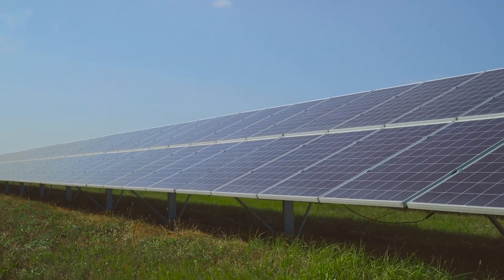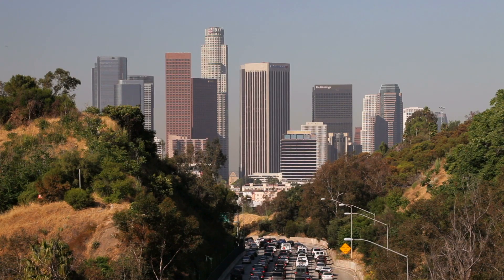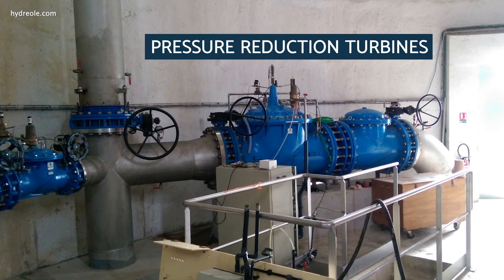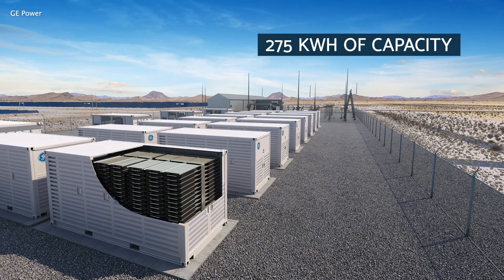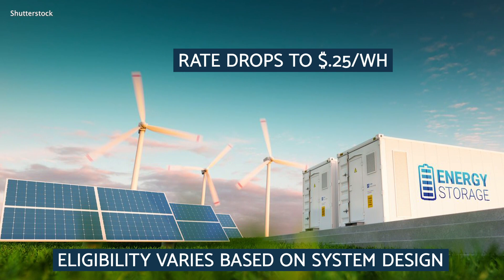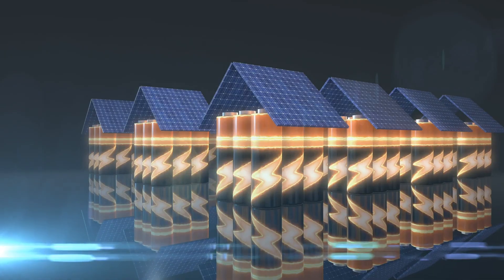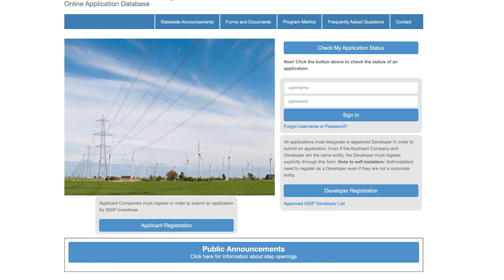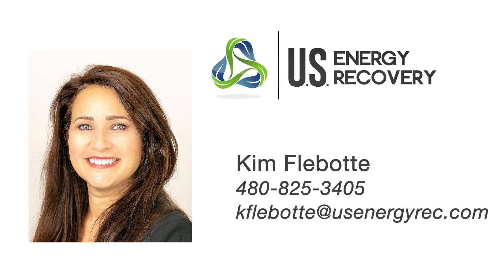What is the California Self-Generation Incentive Program SGIP Program - U.S. Energy Recovery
The Self-Generation Incentive Program or SGIP is an incentive program that was designed to encourage customers of PG&E, SCE, SDG&E, SoCalGas, and LADWP to install technologies that reduce their demand on the grid, which will reduce California’s greenhouse gas emissions and meet reduction targets.

Qualifying technologies include advanced energy storage systems, fuel cells, and renewable generation projects that contain bio-gas or bio waste heat to power technologies, wind turbines, pressure reduction turbines, internal combustion engines, micro-turbines, and gas turbines.

As a customer of these utilities, you can currently receive $.35/Wh for installing a qualifying technology.  For example, if you install a battery storage project with 275 kWh of capacity, you can receive approximately $96,000 to help with the costs of that project.  If you pair this technology with a renewable energy project, the rate drops to $.25/Wh, but you are then eligible for the 26% federal tax credit as well! In this scenario, an estimate for this project could yield approximately $69,000 from the SGIP program and $50,000 in tax incentives.

Additionally, installing battery storage can help you reduce your peak demand, lowering your energy bill, and in the event of a power shutdown, your company could operate without disruption.

Pre-approval is required to reserve the funds for your project, and you have 12 months to complete the project after receiving approval.

U.S. Energy Recovery is an approved Project Developer in the SGIP program, and we’d be happy to help you plan and install your next energy storage project. Visit us online at usenergyrec.com.